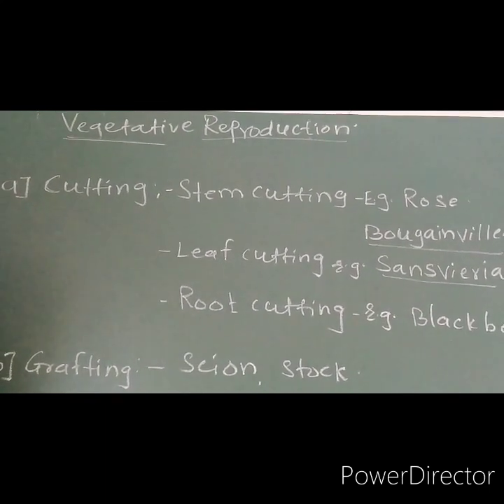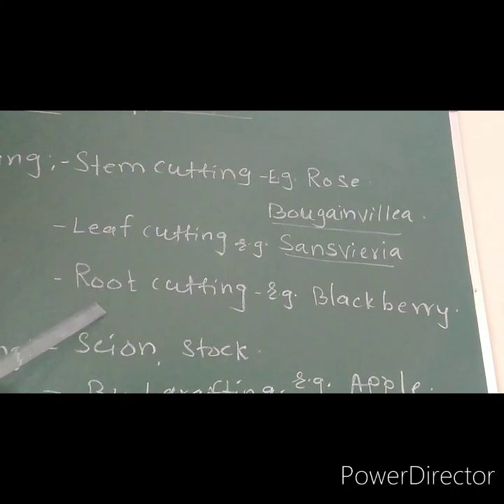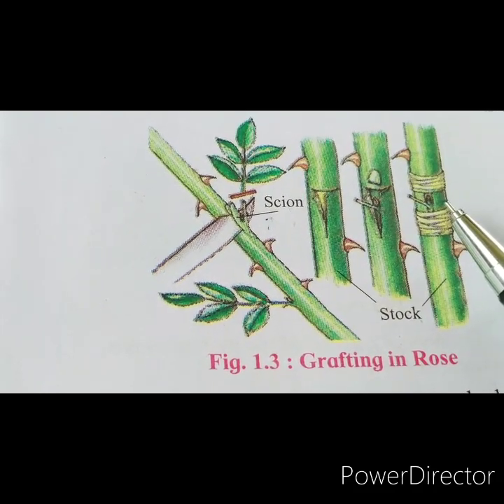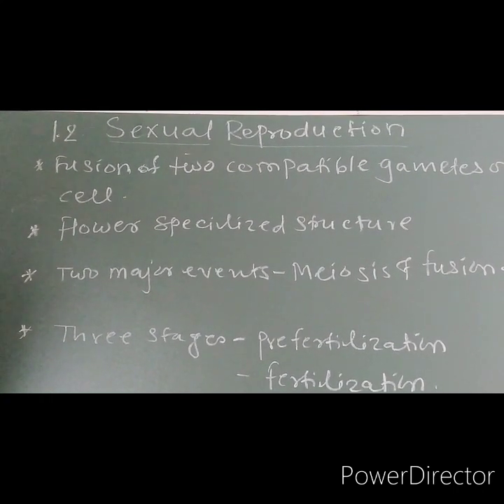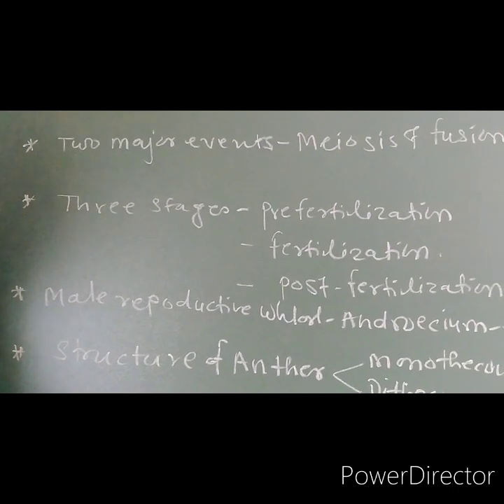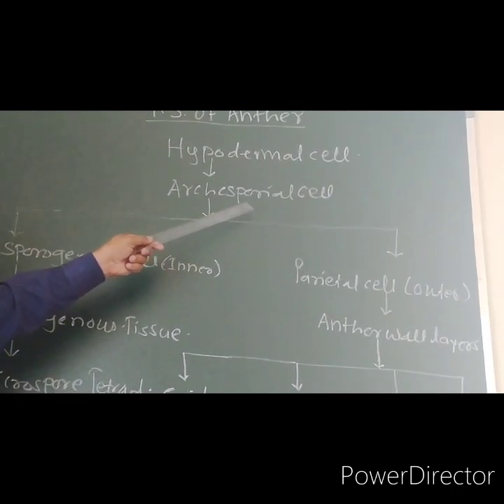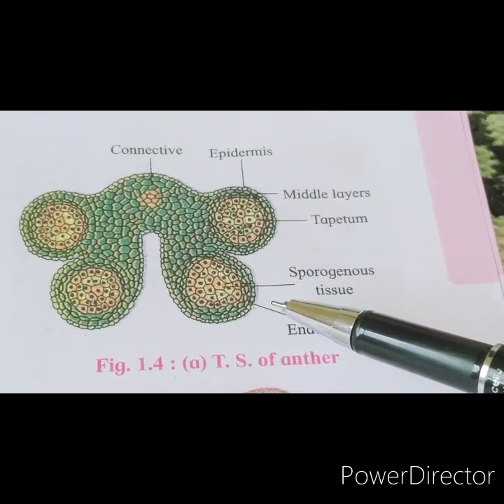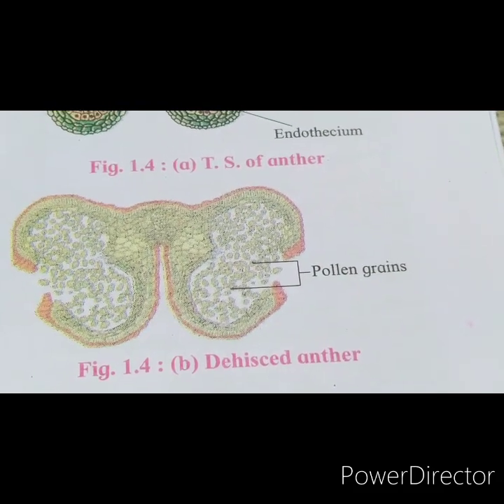Reproduction in lower and higher plants by Devidas kshirsagar